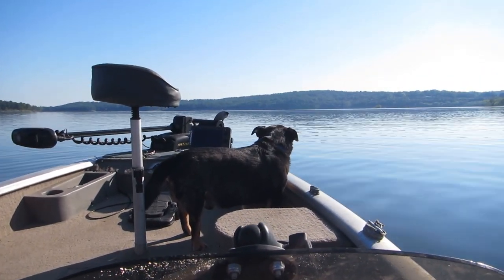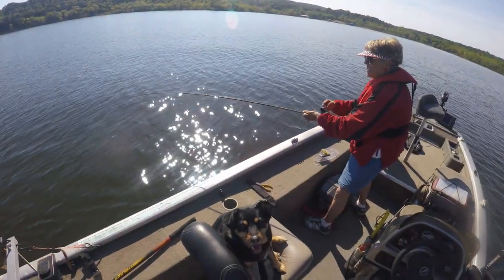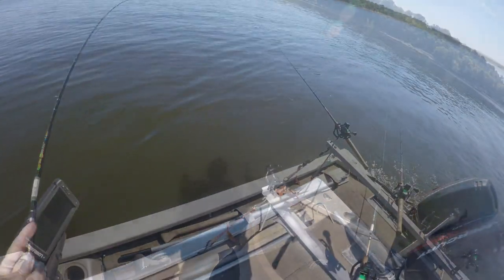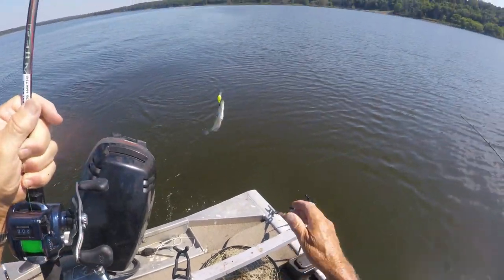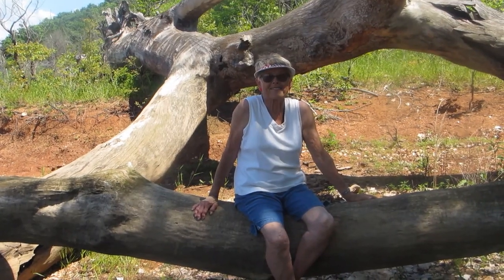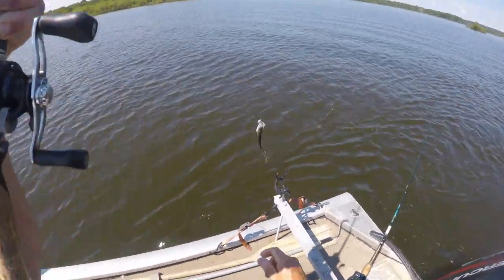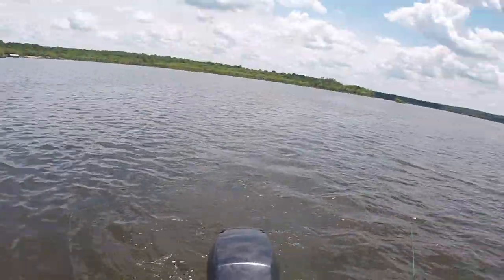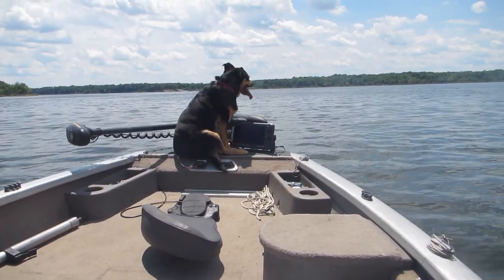FISH4FUN: SHORT-LINE TROLLING FOR CRAPPIE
Crappie have been holding 25-30 foot deep and getting crankbaits that deep is an issue. Fishing deep using long-line techniques is difficult so we have been using short-line techniques instead. Although they worked quite well, we didn't like using divers so we decided on this trip to use weights instead.  Come along and watch what we think is a better technique for trolling for deep water crappie.